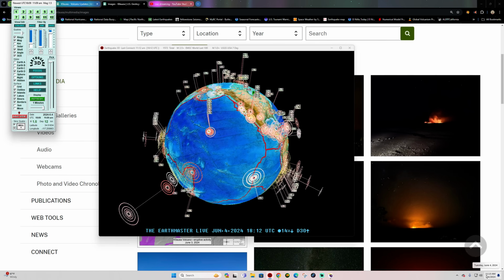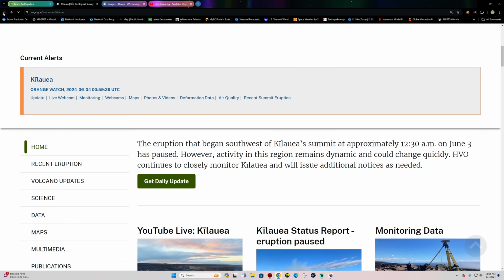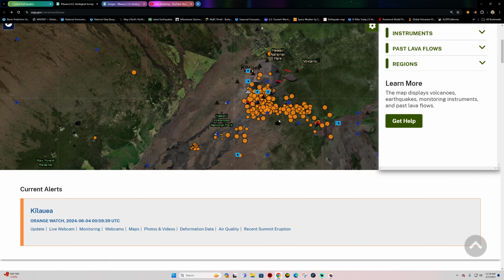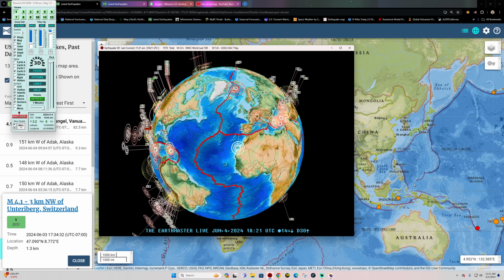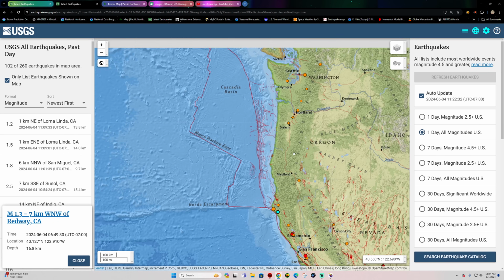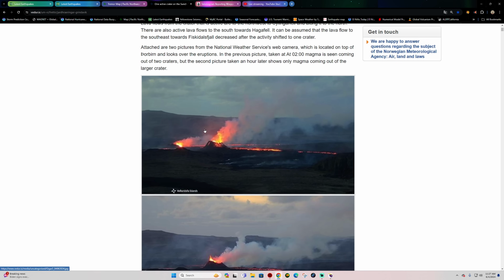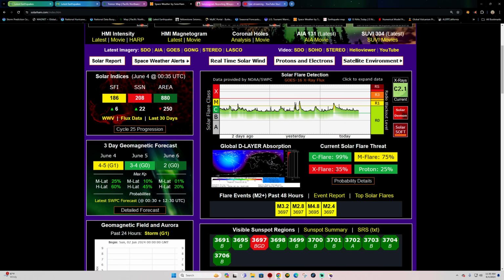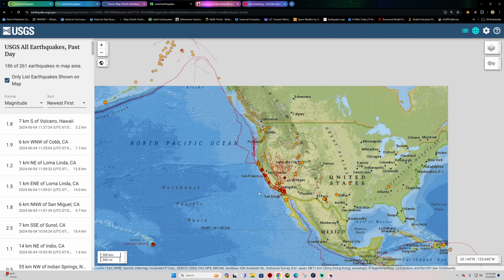Latest Kilauea Volcano update. More Earthquakes East Bay Area of California. Tuesday 6/4/2024